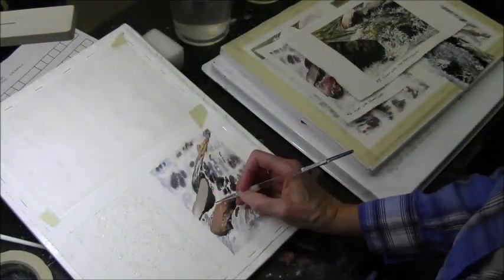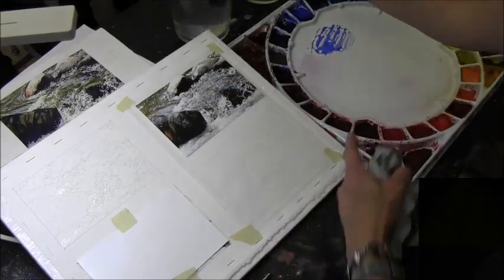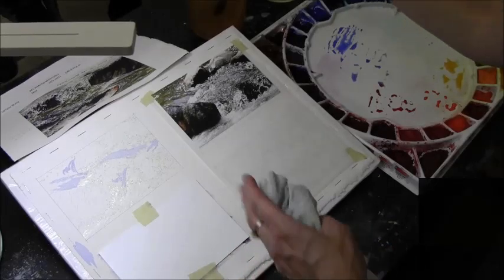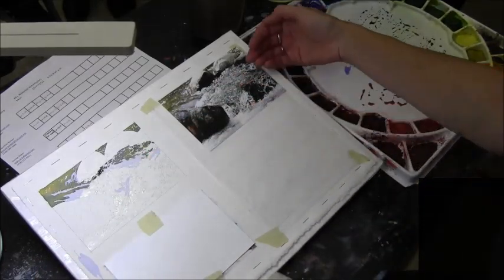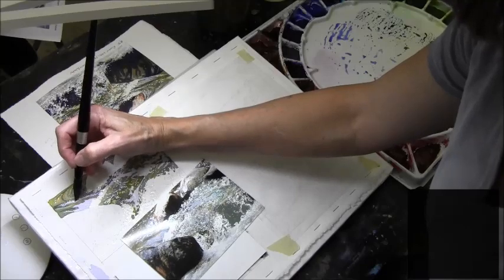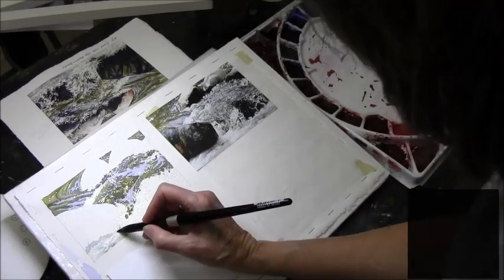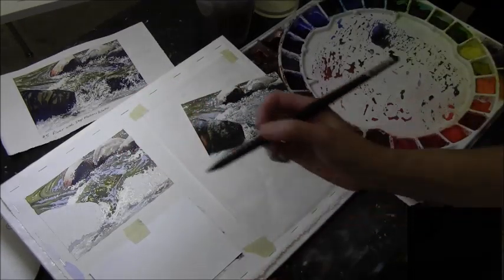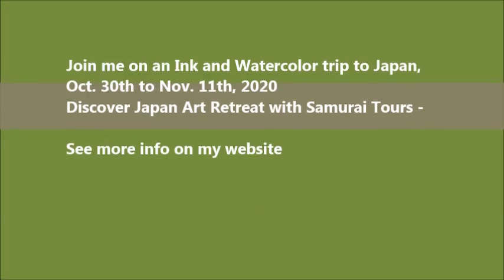How to Paint a Waterfall in Watercolor - Part 1 | Watercolour Painting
This is a class on painting waterfalls that I am teaching at a local art school. We are in a noisy room and there is not great lighting, but I am putting the video out to everyone so that you can have the information. You may hear my students voices off and on in the video. This is not a professionally shot video. During this class we are starting a waterfall with stop-motion water. We have used some masking fluid to save the white of the paper for the larger areas of white water and the sparkles in the water and on the rocks.

Supplies:
Gator foam board
masking fluid
Silver Black Velvet watercolor brushes
Stephen Quiller palette